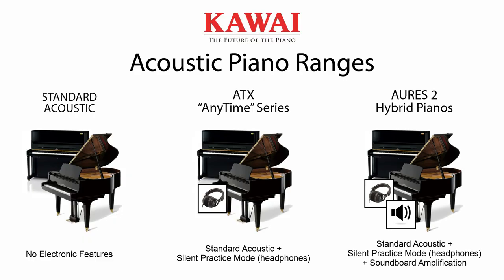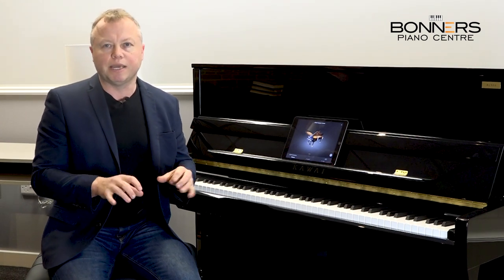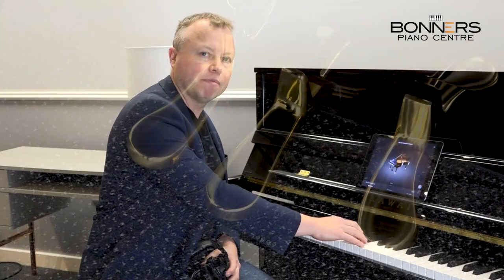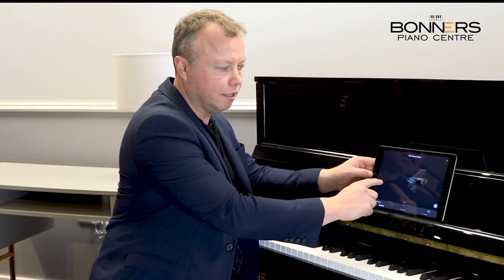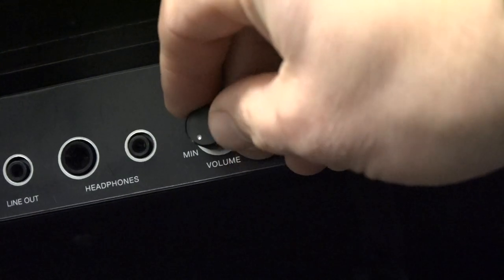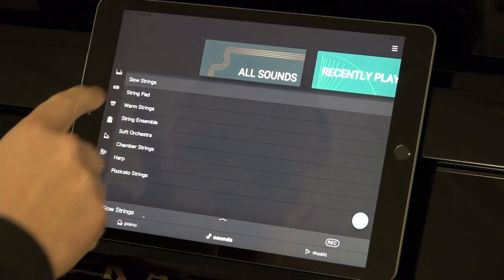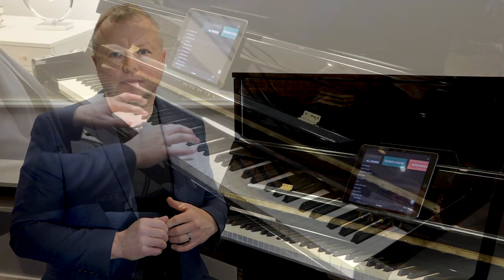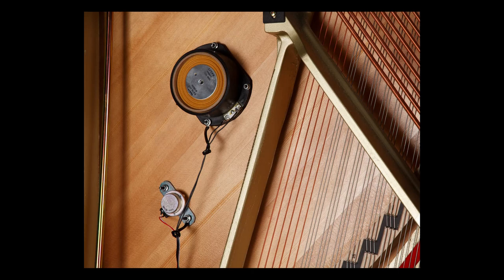Kawai Aures 2 Hybrid Piano Range Review & Buyers Guide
In-depth review of the ground-breaking Kawai Aures 2 range, including a full features demo from Tony at Bonners Pianos. Essential viewing before you buy!

Our detailed Buyers' Guide takes you through the Aures 2 range's features, with plenty of playing! Tony expertly demonstrates a wide range of styles, enabling you to experience all the sounds and instrument voices in action. If you're considering a hybrid piano from the Kawai Aures range, this video will show you everything you need to know.

⏰   Timestamps ⏰

0:00 Intro
1:46 Kawai Aures 2 Stockist Locations
2:12 Hybrid Pianos Overview
2:30 Kawai Piano Range Comparison
3:30 Aures 2 Amplification system
4:25 Kawai Aures 2 Model Overview
4:56 Using the Silent Function w. Headphones
5:17 Acoustic Piano Voices demonstration
6:05 Using Kawai Aures 2 Digital features & App
6:39 Recording Facility demo
8:07 Aures 2 Digital Voices Demo
10:17 Bluetooth function
10:45 Layering Digital with Acoustic Voices (demo)
13:36 Modern Electric Piano Sound (layering)
15:35 Choir and Acoustic Sound layering demo

Bonners Music has been an authorised Kawai stockist for many years, meaning we have the knowledge and experience to help you make the right choice. We offer an unbeatable range of bundle deals as well as various finance offers, all with top quality customer service expert advice and free UK delivery.

**Try the Kawai Aures 2 yourself**

Watched this Kawai Aures 2 review and want to try these fantastic hybrid pianos for yourself? You can do so at one of our UK piano showrooms, which showcase a huge collection of hybrid pianos - including the Kawai Aures 2 - and one of the best Kawai ranges in the UK. You’ll also get expert advice from our knowledgeable staff to help you decide and all the time you want to sample the range. Find locations and opening hours below: